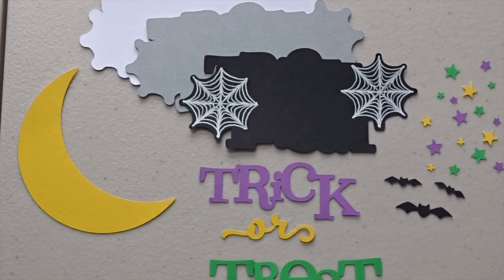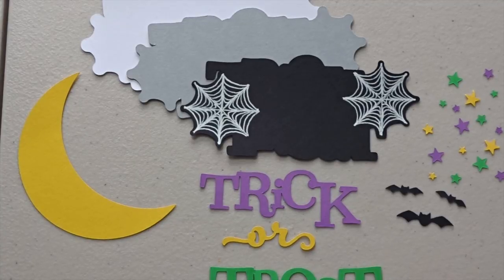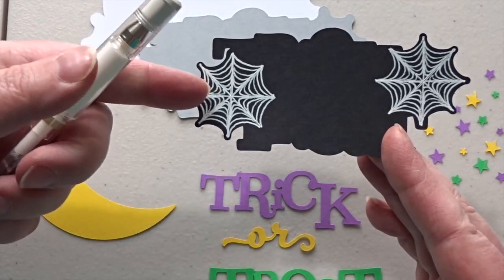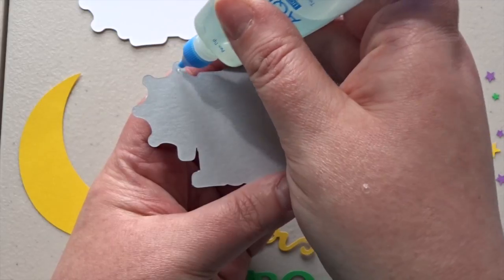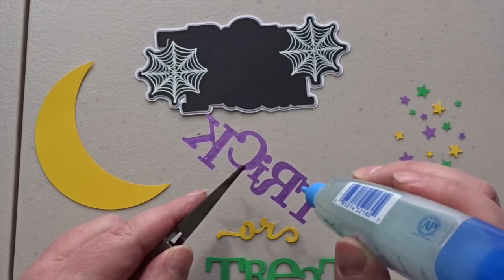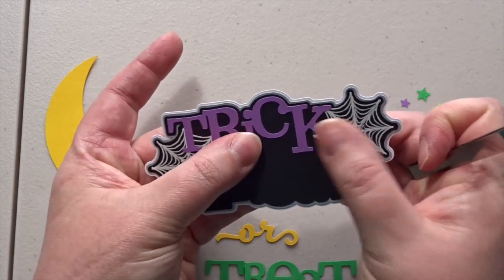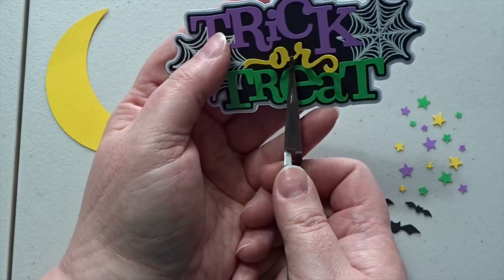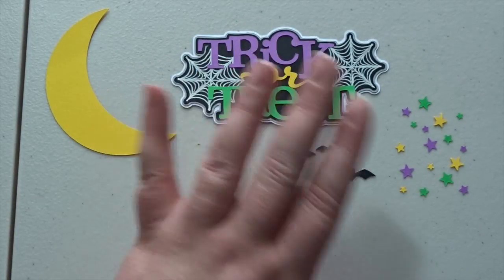Cute Trick or Treat Halloween Title - Paper Piecing #07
This video features the assembly of Miss Kate Cuttables "Trick or Treat Title" cut file.  I used my Silhouette Cameo 3 to do the cutting, and used various colored card stocks.  Enjoy!